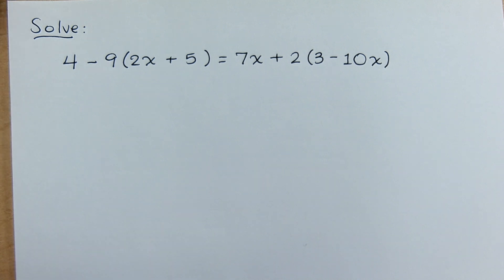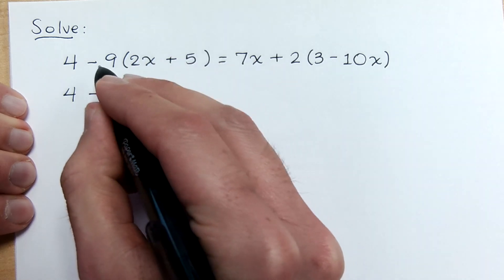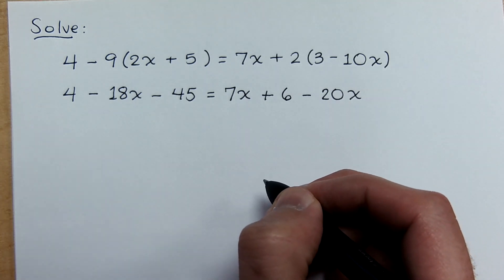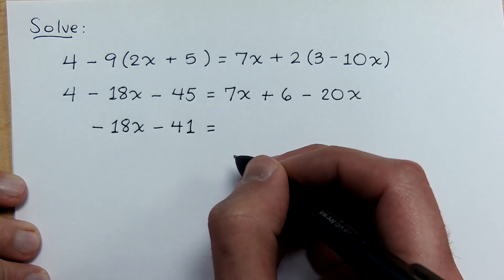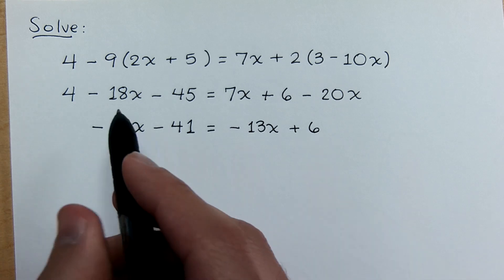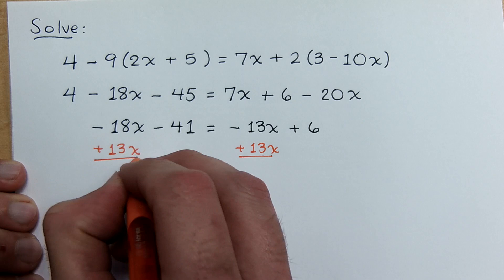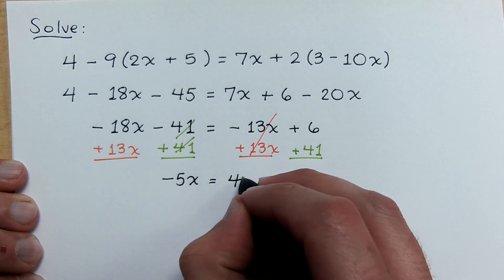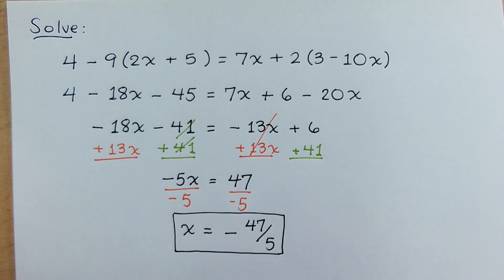Solving a Linear Equation (ASMR)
Although this equation begins with several parts, it is just a simple linear equation in disguise.  Distribute correctly, combine like terms, and watch your signs.